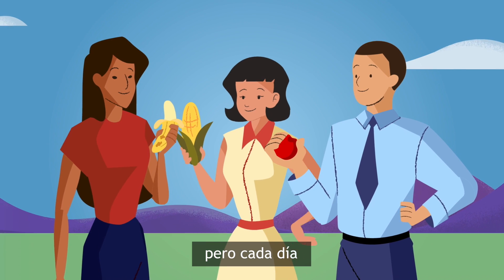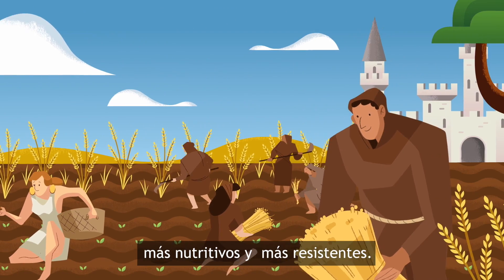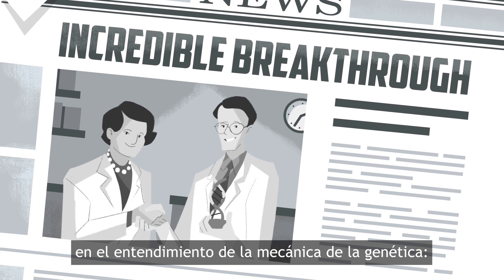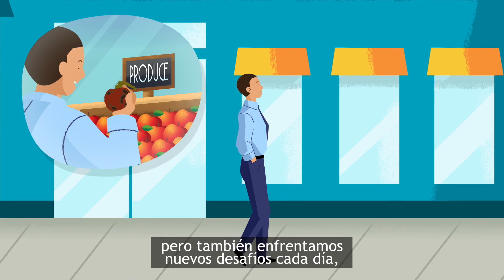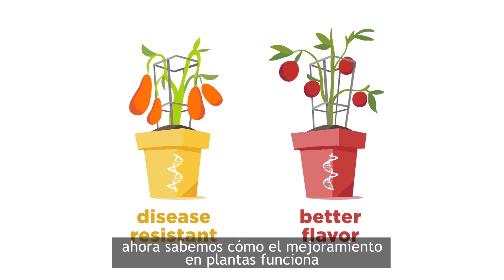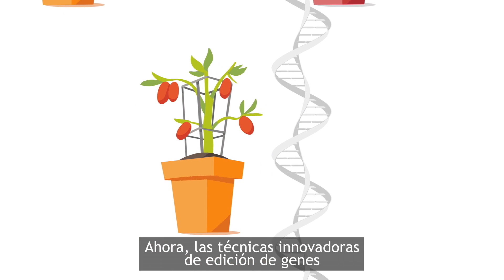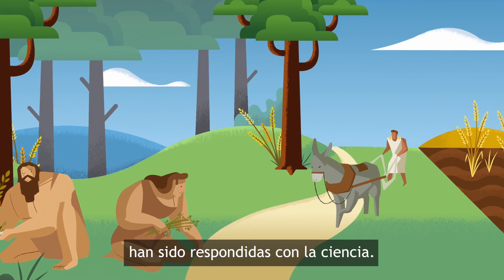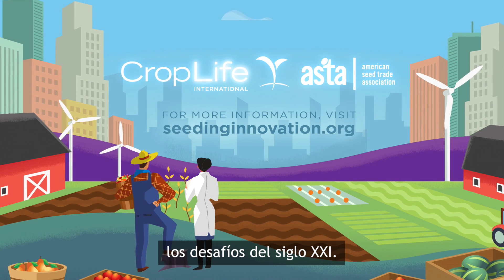El mejoramiento de plantas para enfrentar los desafíos del siglo XXI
El mejoramiento de plantas comenzó hace miles de años, cuando los agricultores domesticaron por primera vez las plantas silvestres.

Al seleccionar las mejores plantas y mejorarlas a lo largo del tiempo, los antiguos agricultores sembraban los cultivos con mejor sabor, más nutritivos y más resistentes.

Cuando los científicos combinan genes de dos plantas relacionadas entre sí, sus descendientes tienen una mezcla de características de ambos padres.

Pero los científicos de plantas tienen que seleccionar plantas durante muchas generaciones para identificar una sola característica deseada, un proceso que puede llevar años.

Ahora, las técnicas innovadoras de edición de genes permiten a los científicos usar el ADN de la familia de la planta para agregar, eliminar o reemplazar directamente información genética específica usando sus propios procesos biológicos.

Al igual que el mejoramiento convencional de plantas, pero con mayor precisión y eficiencia que hemos llegado a obtener en los tiempos modernos.